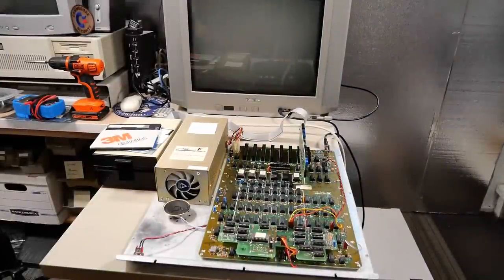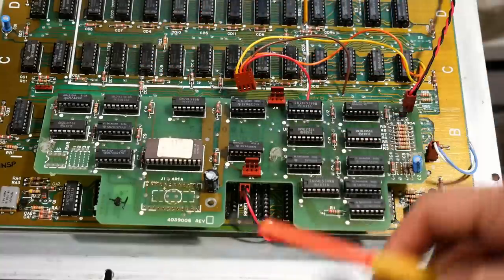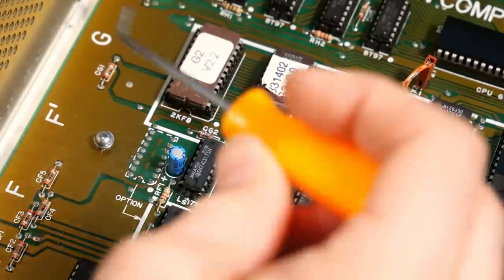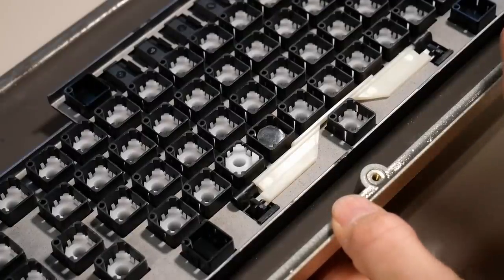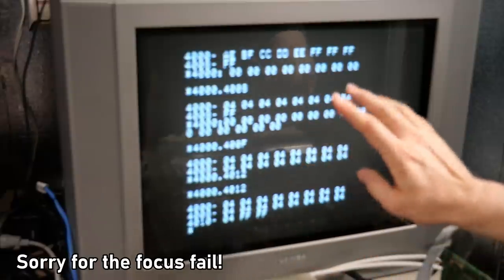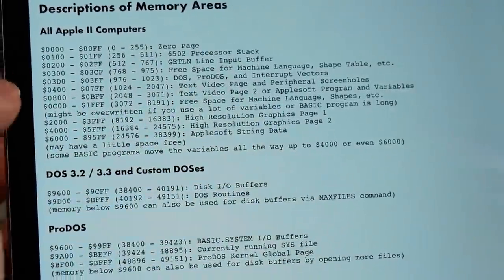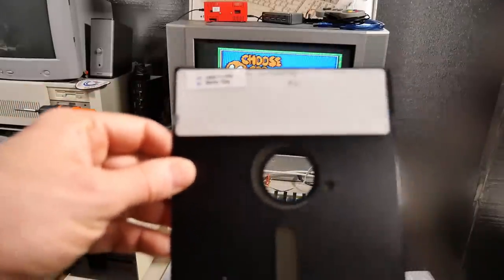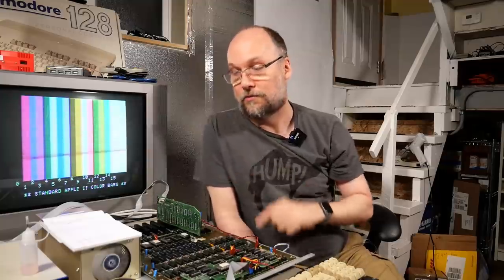Franklin Ace 1000 Repair: Motherboard and Keytronic keyboard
Time to troubleshoot and fix the broken Franklin Ace 1000. The Keytronic keyboard needs to be refoamed and then the crashing issues need to be found and fixed.

--- Video Information

--- Tools

Elenco Electronics LP-560 Logic Probe:

Hakko FR301 Desoldering Iron:

Head Worn Magnifying Goggles / Dual Lens Flip-In Head Magnifier:

Heat Sinks:

--- Links

--- C64 Stuff

C64 Homebrew cartridge PCB: (used for the DeadTest / Diag Cart I use)

--- Instructional videos

--- Music

Intro music and other tracks by:
Nathan Divino